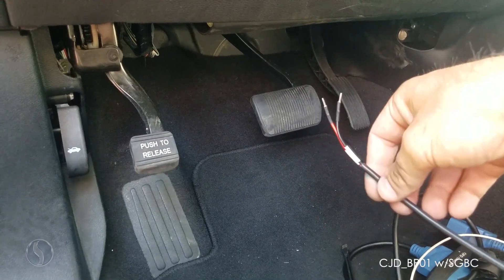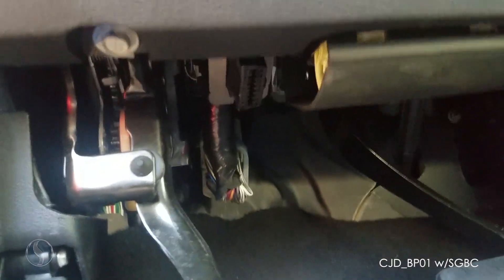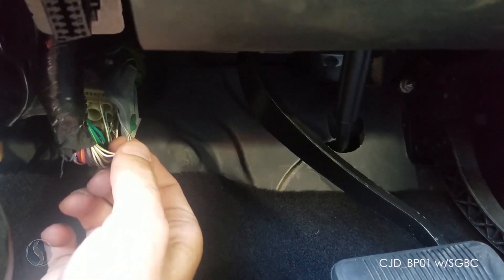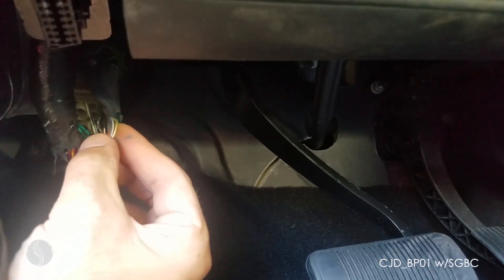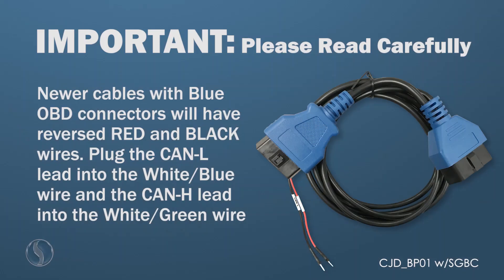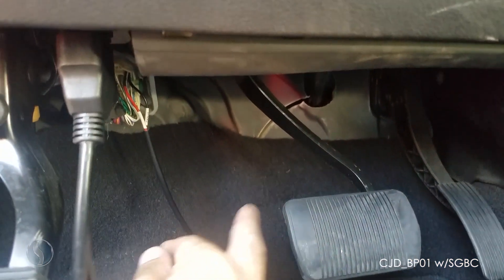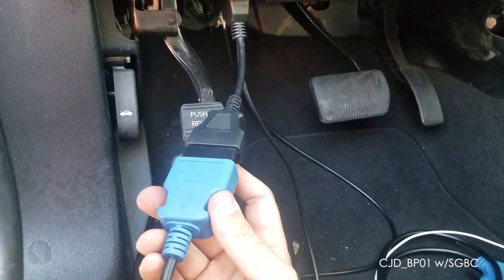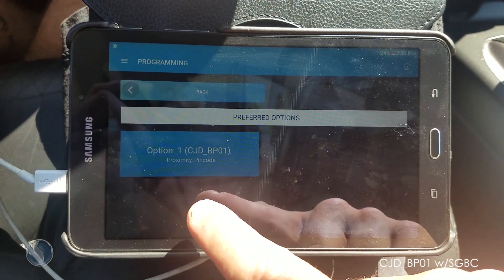Programming For Immobilizer CJD_BP01 with the Security Gateway Bypass Cable